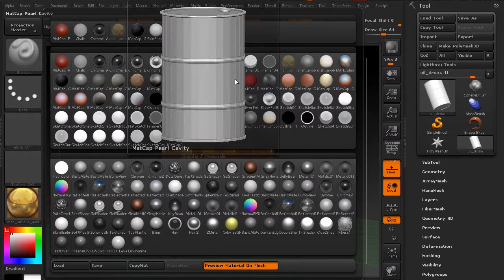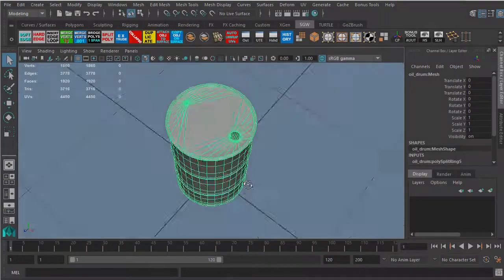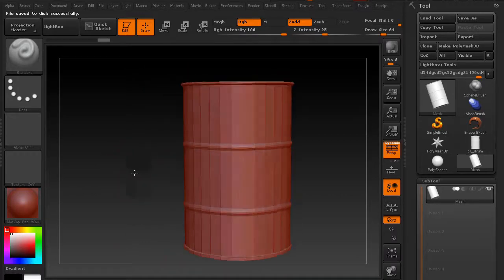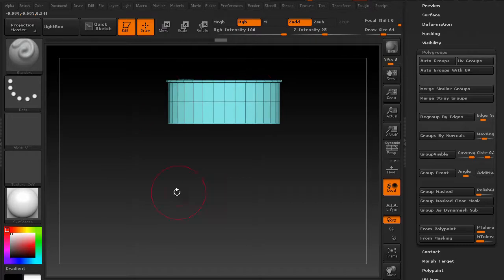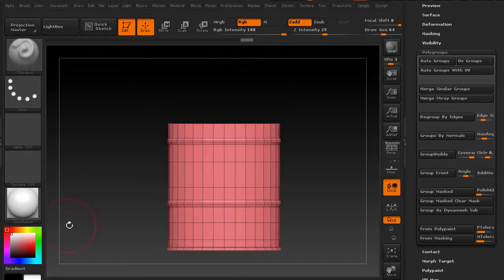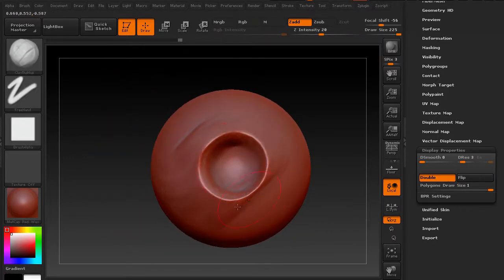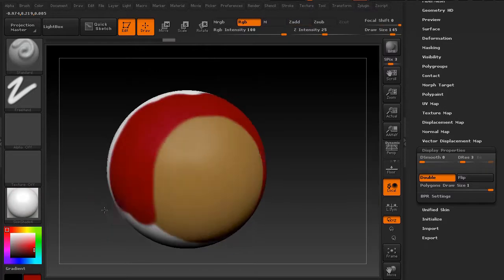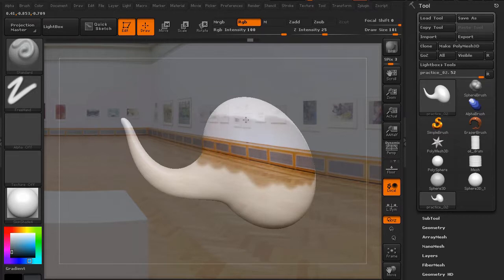Free Course - Tutorials - ZBrush Volume 1